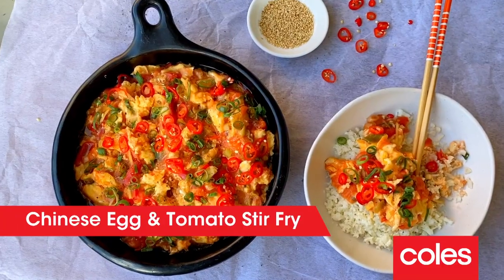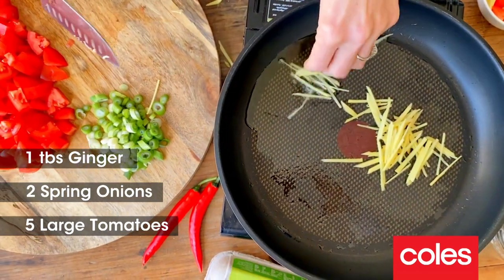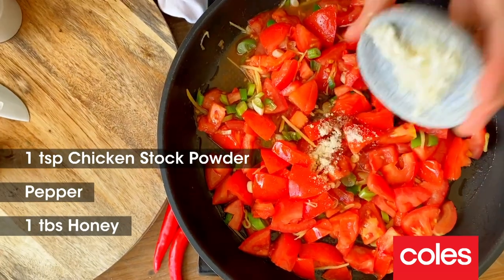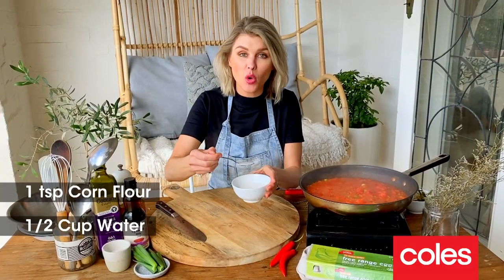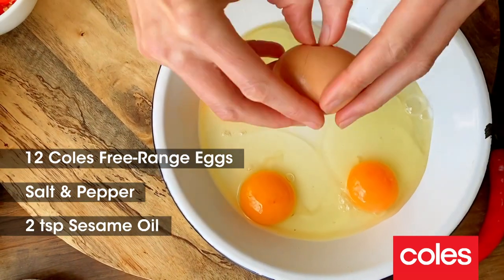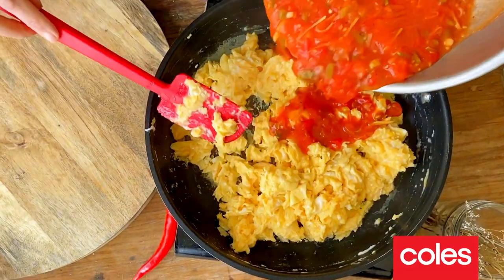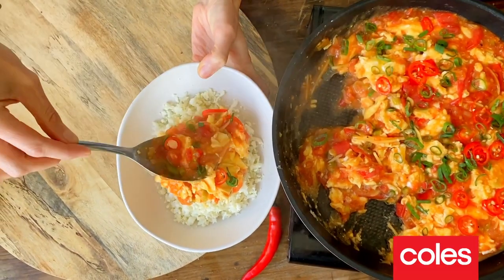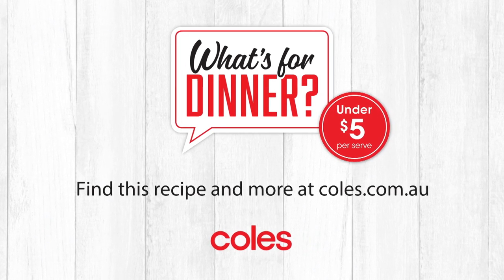Courtney Roulston's Chinese Egg & Tomato Stir Fry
Craving a fragrant Asian-style dish? Look no further than Courtney Roulston's Chinese Egg & Tomato Stir Fry (recipe below). It’s loaded with fresh ingredients and rich flavour.

Chinese Egg & Tomato Stir Fry
Recipe by Courtney Roulston

¼ cup (60ml) olive oil
5cm-piece ginger, peeled, cut into matchsticks
2 spring onions, thinly sliced, white and green parts separated
5 large tomatoes, coarsely chopped
1 tsp chicken stock powder
1 tbs honey
1 tsp cornflour
12 eggs, lightly whisked
2 tsp sesame oil
1 long red chilli, thinly sliced (optional)
4 cups cauliflower rice, warmed

1 Heat 1 tbs of the olive oil in a wok or large frying pan over high heat. Add the ginger, the white parts of the spring onion and the tomato. Stir-fry for 2-3 mins or until the tomato starts to soften. Add the stock powder, honey and season with black pepper. Cook for a further 10 mins or until the tomato breaks down to make a sauce.
2. Combine the cornflour and ½ cup (125ml) water in a small bowl until the cornflour dissolves. Add to the tomato mixture and stir to combine. Cook for 2-3 mins or until the sauce thickens slightly. Carefully transfer the tomato mixture to a large bowl.
3. Wipe the wok or frying pan clean with paper towel. Heat the remaining olive oil over low heat. Whisk the egg and sesame oil in a large bowl to combine. Season with salt. Pour the egg mixture into the wok or pan and cook, stirring occasionally, for 4-5 mins or until the egg just starts to set. Add the tomato mixture to the egg mixture and stir until combined and heated through. Sprinkle with the chilli and the green parts of the spring onion.
4. Divide cauliflower rice and egg mixture among serving bowls to serve.